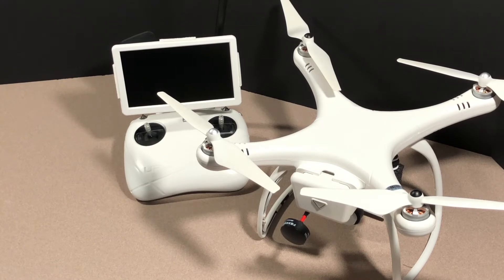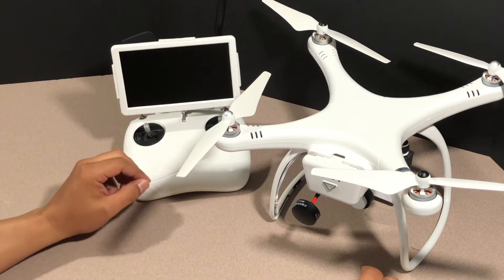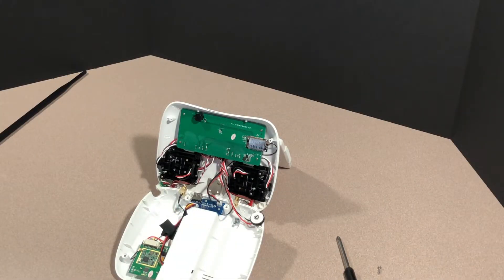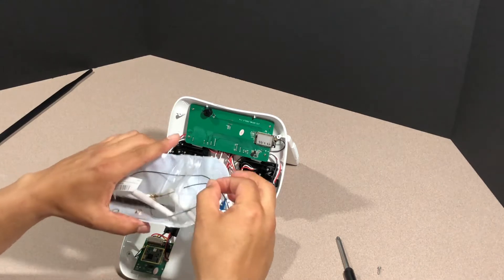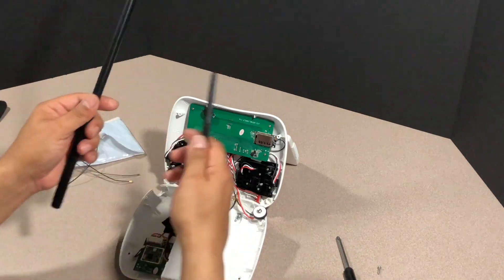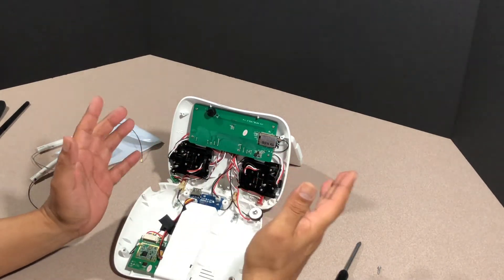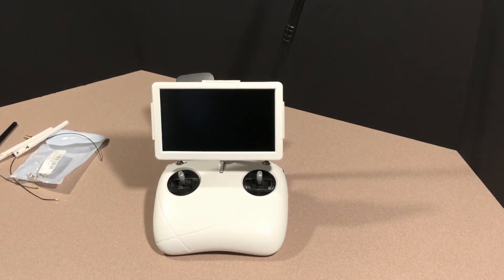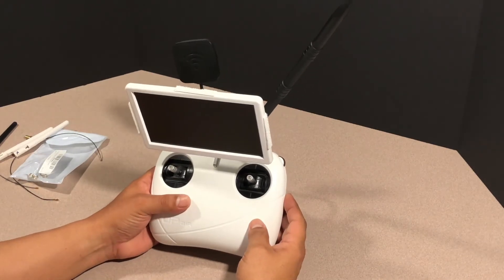Upair One 2.7K Antenna MOD Explained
Crazepony Foxeer 5.8G FPV Antenna Circular

BTG High Gain Panel Electronic Antenna(5.8Ghz 14dBi)

Omni-Directional Wi-Fi Long Range Dual Band 9 Dbi Antenna 2.4/5Ghz 802.11n/b/g and 2 RF U.FL

WIFI 10 dBi 2.4GHz Antenna